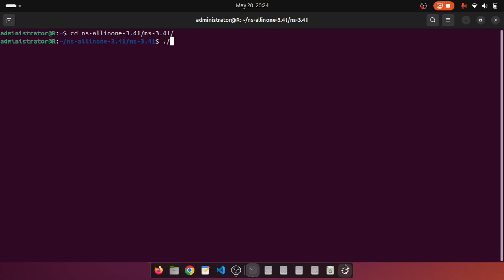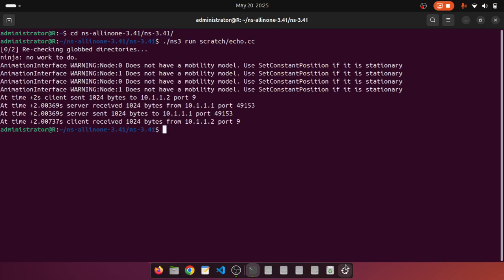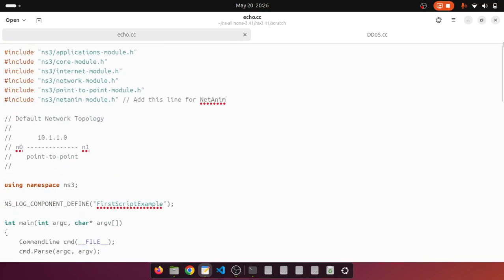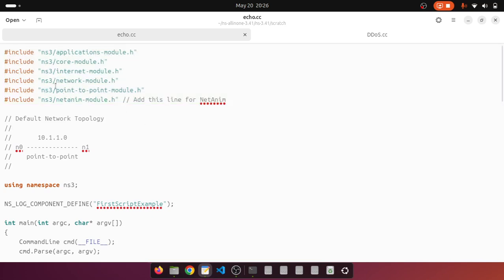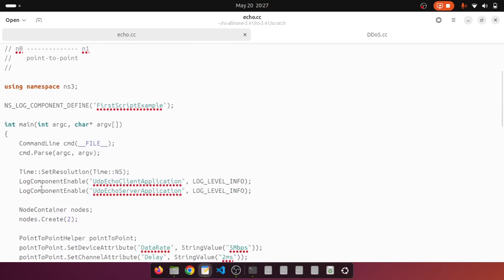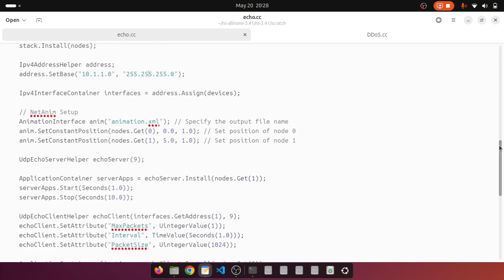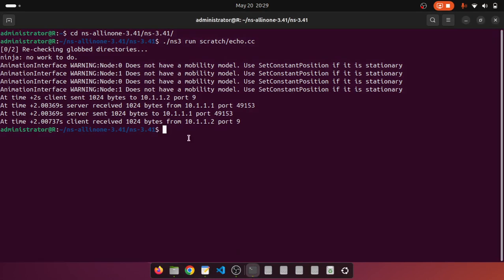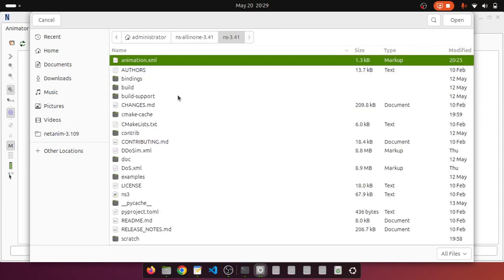How to run a file in ns-3.41 Ubuntu || Point to Point Network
How to use ns-3  a discrete-event network simulator for Internet systems and for your research ns3 simulation examples ns-3.41 was released on February 9, 2024